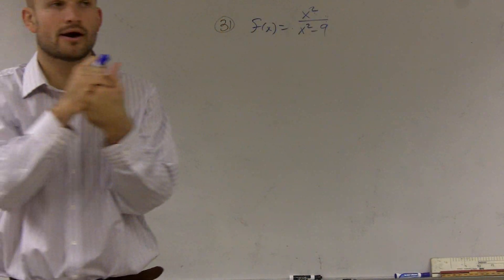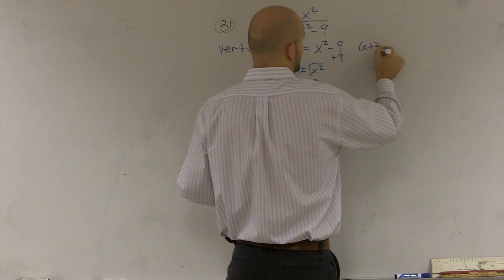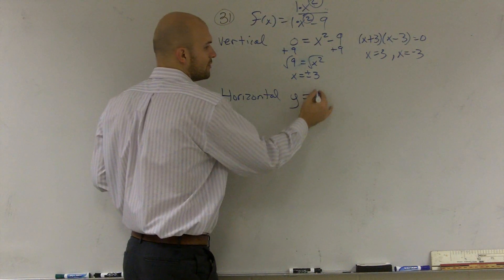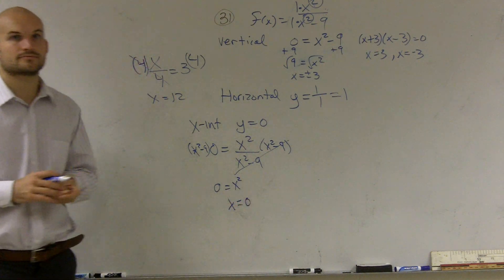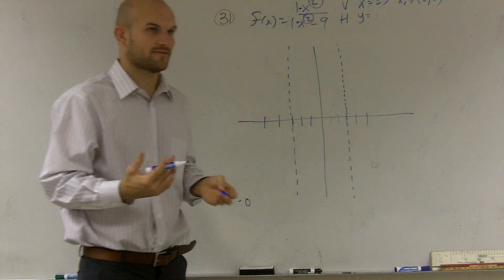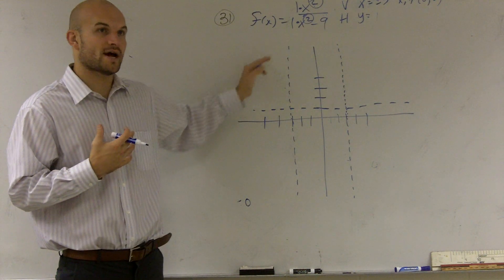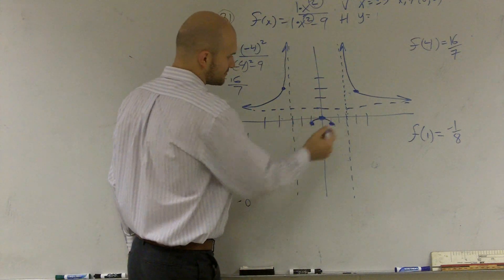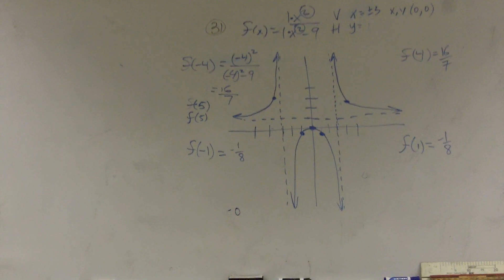Graphing a rational function